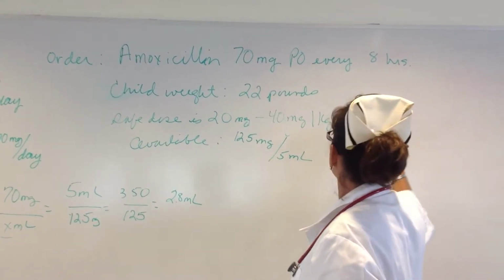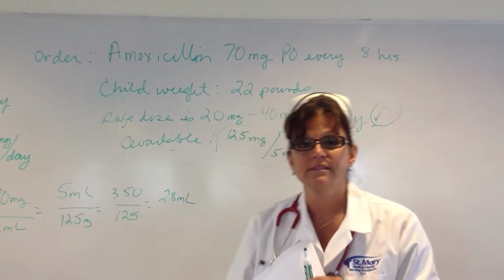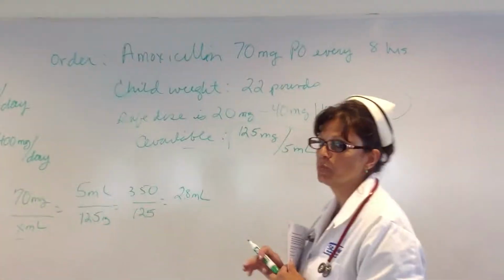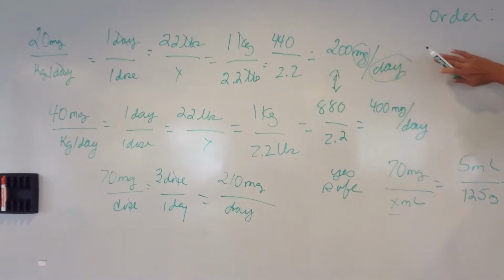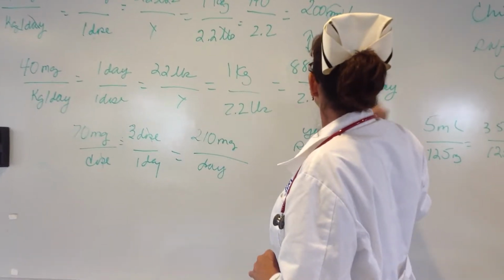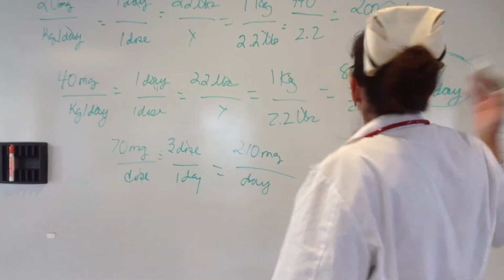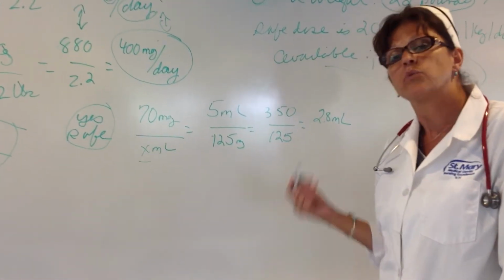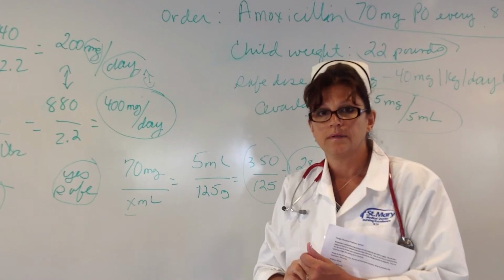DA math pediatrics